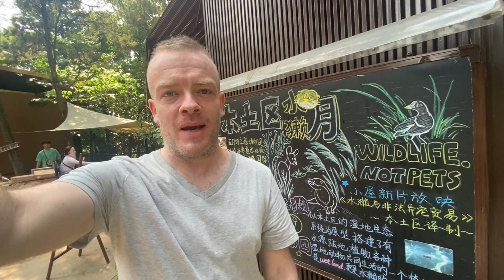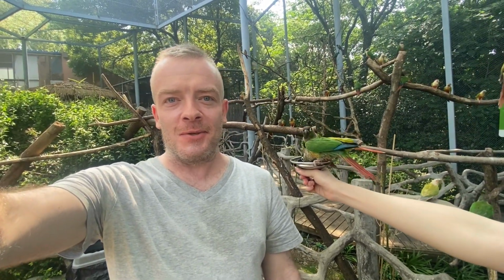Unbelievable Zoo in China With Pandas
I walk around a zoo in China that has Pandas. Hongshan Zoo in Nanjing has pandas, giraffes, big cats and all sorts of animals unique to China. There is a Chinese amusement park, Chinese food stalls and lots of unusual things to see.

Please check out my website where I am trying to raise funds to cover vet bills and help rescue animals and add my instagram: middlekingdomproductions where I will share photos of everyday life in China.